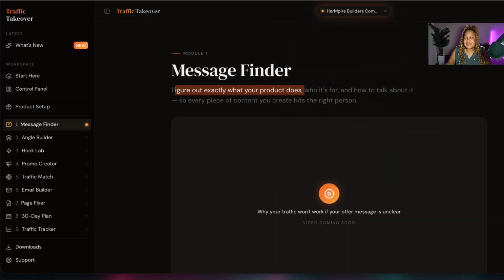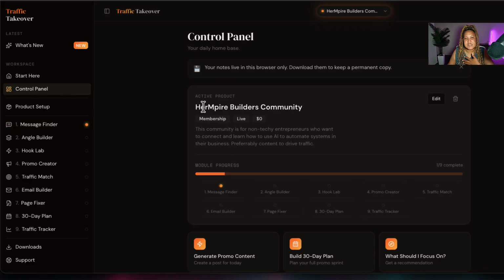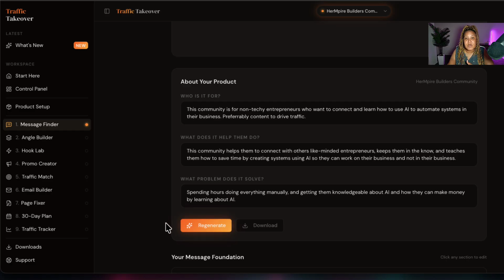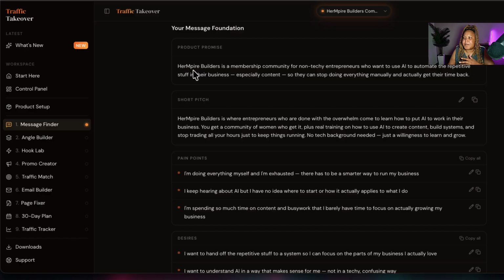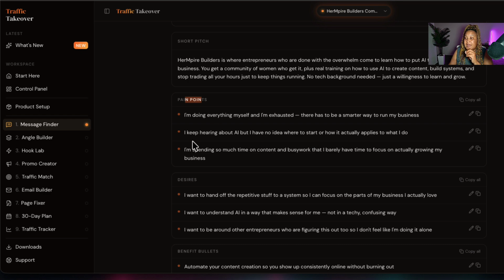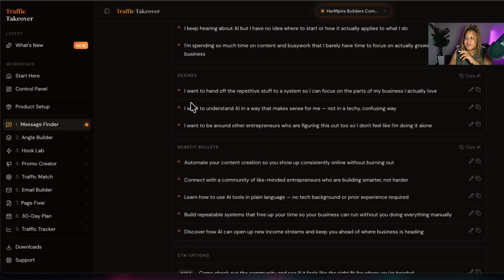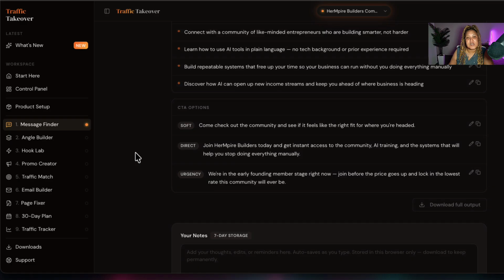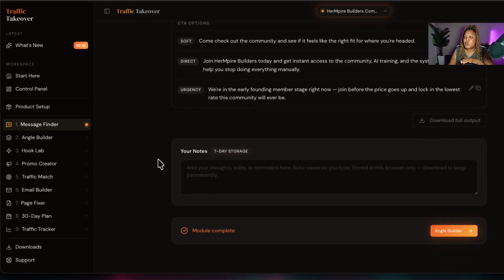The Real Reason Your Content Isn't Converting!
If you have a lot of content going out but it still isn't hitting the right people, that's not a posting problem. That's a messaging problem.

In this video I'm walking you through Module 1 of Traffic Takeover, the app I built to help me focus on promoting one product at a time. I'm showing you exactly how I use AI to write messaging for your digital product so you know what your product does, who it's for, and how to talk about it before you create a single piece of content. We're talking product promise, pain points, benefit bullets, CTAs, and a short pitch so good it rewrote my entire Skool About page. I'll also show you how to download the output as an MD file and upload it into your AI so it writes in the right language every time without you having to re-prompt it.

⏰ TIMESTAMPS
0:00 Why your traffic isn't working (it's the messaging)
1:40 Traffic Takeover intro and control panel tour
3:06 Hitting Generate — AI writes your product messaging live
5:35 Pain points, desires, and benefit bullets
8:05 Soft, direct, and urgency CTAs
8:41 Download the MD file and load it into your AI
9:26 Wrap-up and what's next